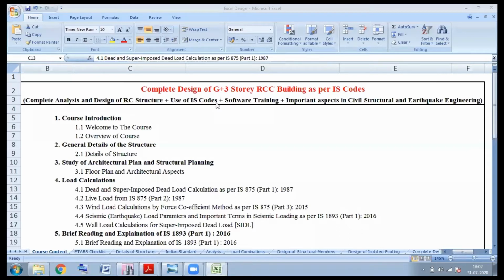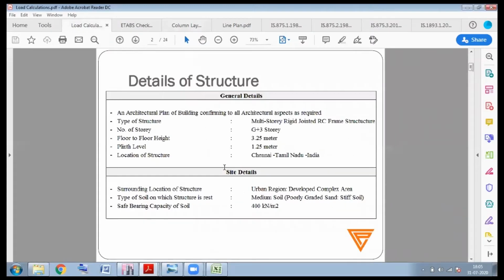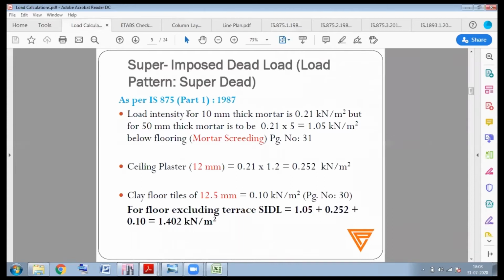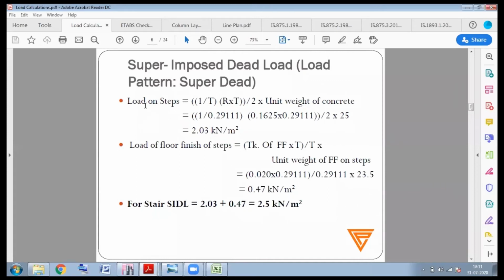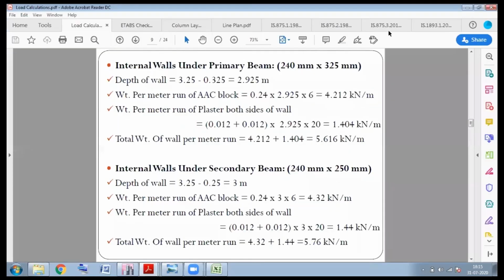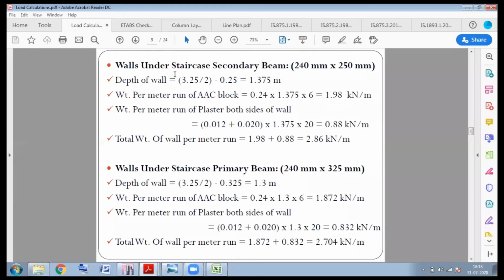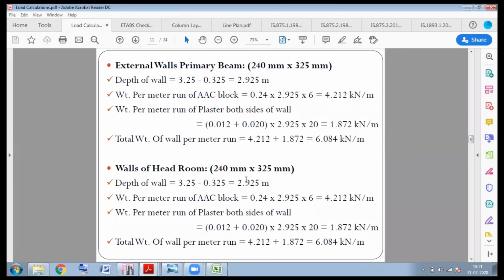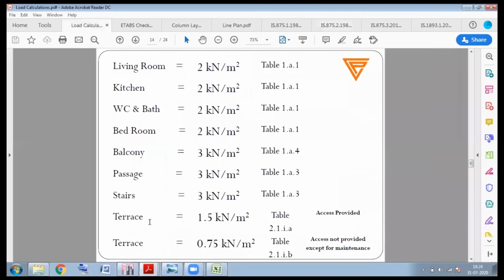Learn ETABS For Free | IndustryReady Guidance Series - ETABS (PART - 1) | PROTRAINY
Watch “Learn ETABS For Free | IndustryReady Guidance Series - ETABS (PART - 1) | PROTRAINY,” an introductory tutorial on using ETABS software for structural analysis and design of multi-story buildings. The video guides viewers through basic concepts and setup needed before modeling, including architectural plans, unit settings, and Indian Standard codes relevant to structural design. The instructor demonstrates initial model creation, explains key parameters, and emphasizes how ETABS simplifies complex calculations involved in structural engineering projects.

✅ What you will learn:

Basic setup and initialization of ETABS models for building analysis

Understanding architectural and structural inputs in ETABS

Importance of Indian Standard codes (IS 456, IS 800) in ETABS design

Initial steps for modeling columns, beams, and slabs in the software

Overview of ETABS user interface and efficient workflow for beginners